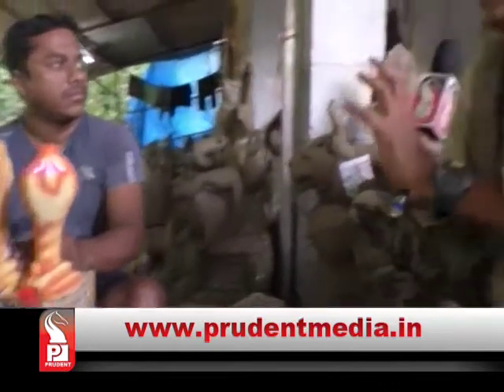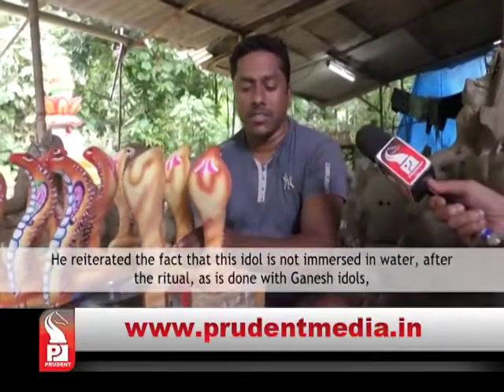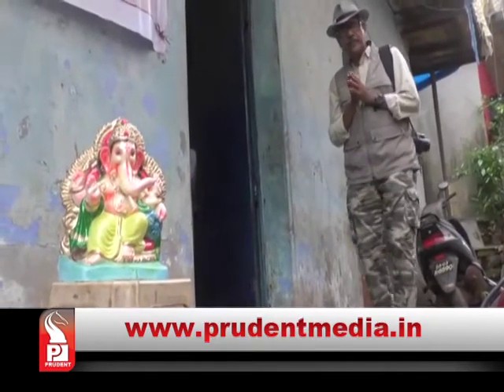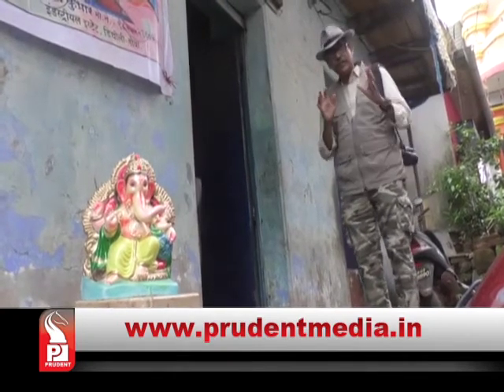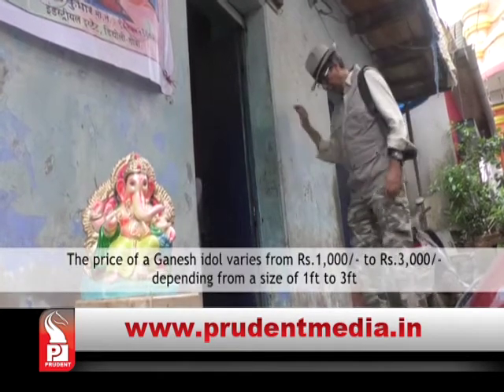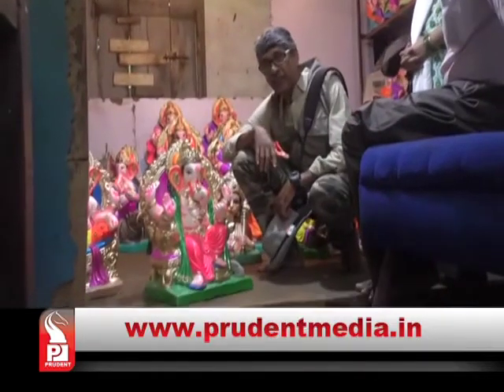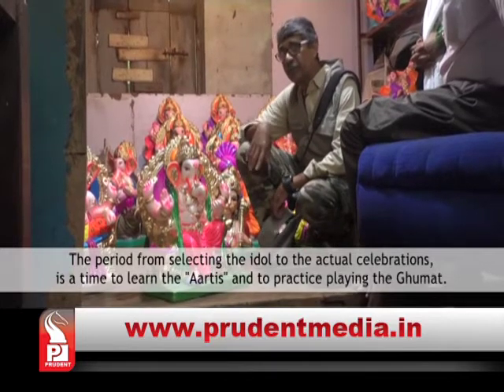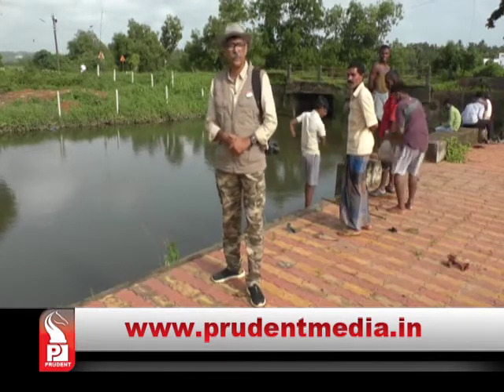The Ganesh Idol _ Part 3 | My Goem | Prudent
In this week’s episode of My Goem, Sanjeev Sardessai visits village of Myem  and  briefs us about the making of the Ganesh idol right from the clay to the maakar.

PRUDENT MEDIA GOA | Most Popular Goa News Channel Check out latest news on Goa, Politics, Business, Cricket, Technology, Automobile, Lifestyle & Health and Travel.